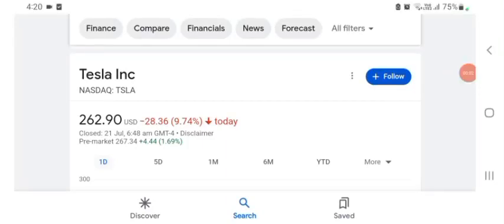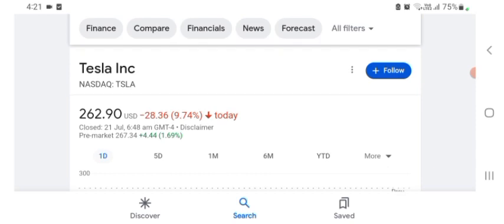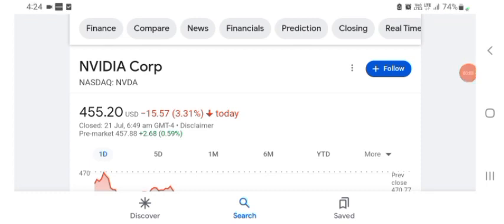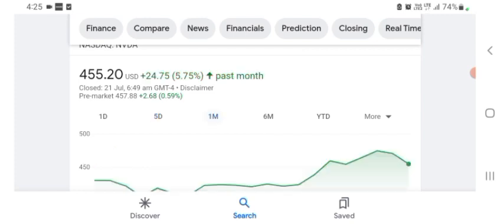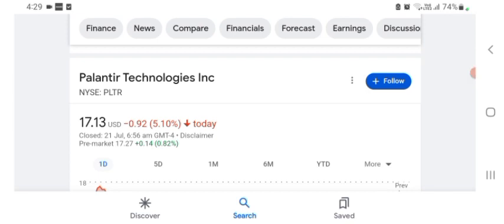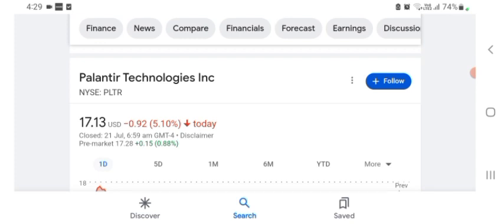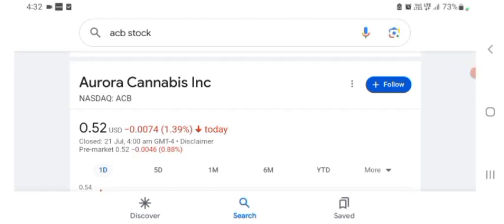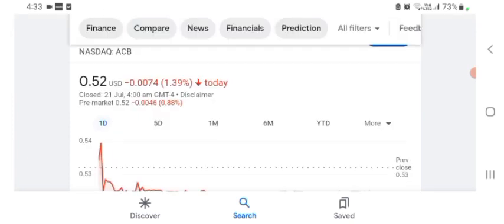🔥 CATHIE WOOD TESLA $1,900 PREDICTION!!! MUST WATCH TSLA, NVDA, SPY, & QQQ ANALYSIS & PREDICTIONS!!!